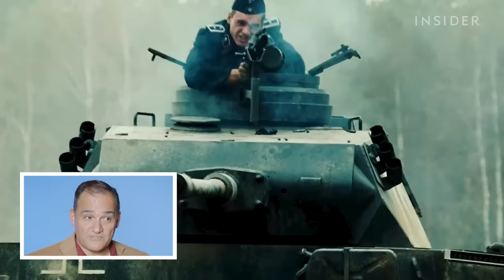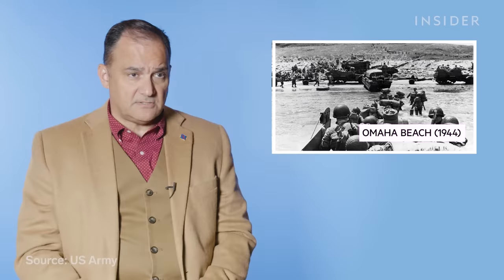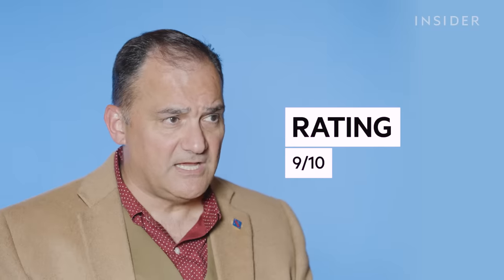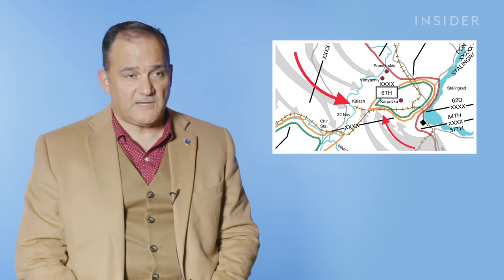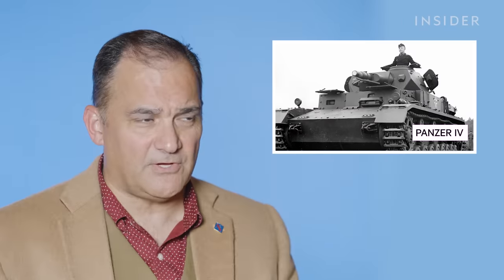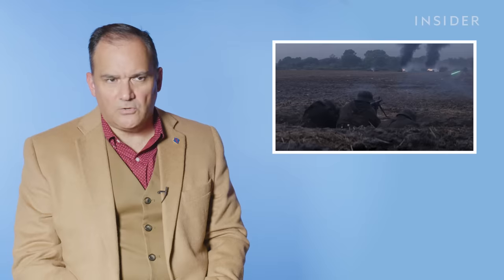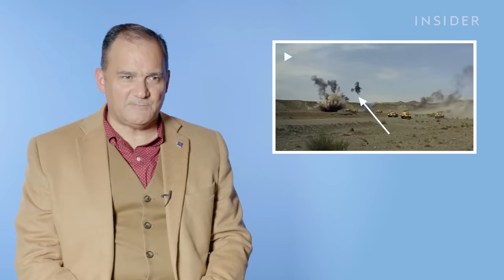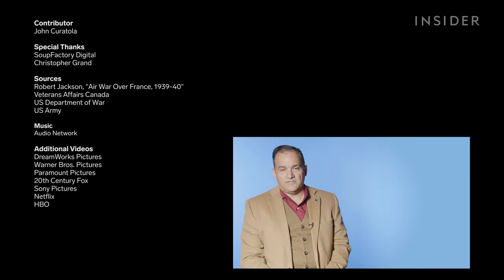World War II Historian Rates 8 WWII Battles In Movies And TV | How Real Is It? | Insider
World War II historian John Curatola rates eight battle scenes in movies and television for realism.

He discusses the accuracy of World War II battle scenes from "Saving Private Ryan" (1998), starring Tom Hanks; "Dunkirk" (2017), featuring Tom Hardy; and "Band of Brothers" S1E3 (2001), with Damian Lewis. He also comments on the weaponry used in "Fury" (2014), with Brad Pitt; "Patton" (1970); and "Enemy at the Gates" (2001). Curatola analyzes the tactics displayed in "The Forgotten Battle" (2020) and "Defiance" (2008), starring Daniel Craig.

John Curatola is the resident historian at The National WWII Museum and a retired Marine Corps officer. He is also an author and a former history professor at the US Army School of Advanced Military Studies at Fort Leavenworth, Kansas.

Editor's Note: The video at 0:56-1:10 incorrectly labelled obstacles in the water. The obstacles the expert referred to as "rotated 180 degrees" were wooden poles, and not tank stoppers. Insider regrets the error.

World War II Historian Rates 8 WWII Battle Scenes In Movies And TV | How Real Is It | Insider